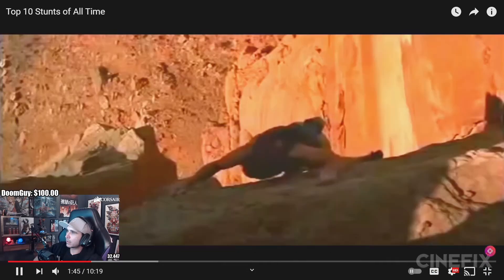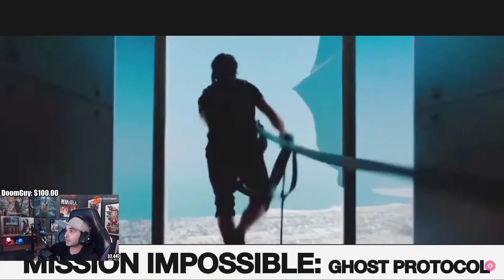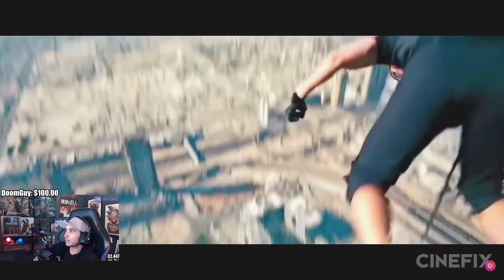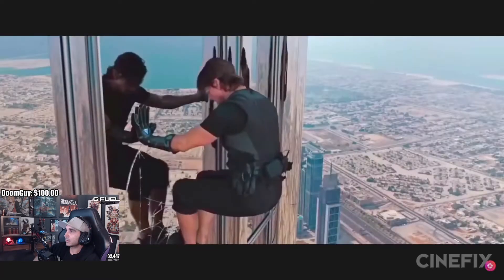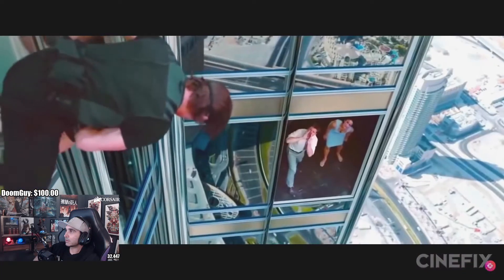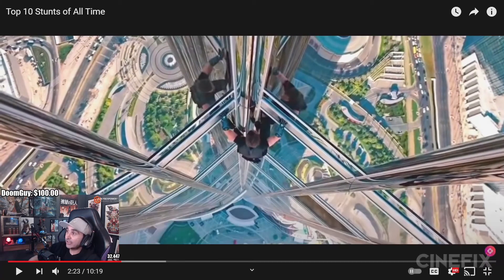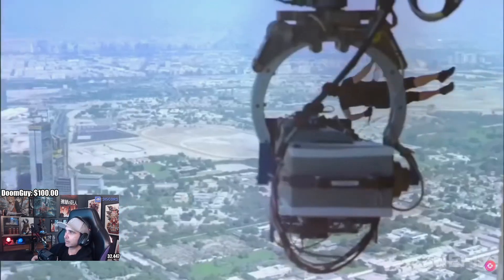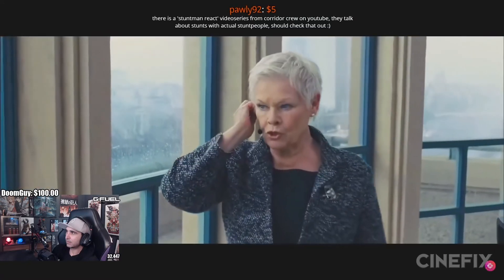Summit1g reacts to Tom Cruise Stunts